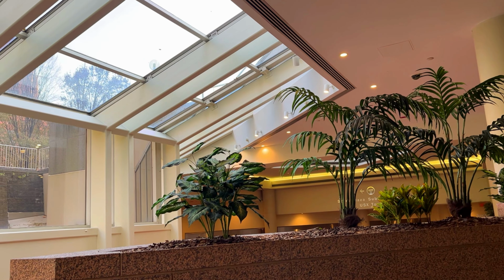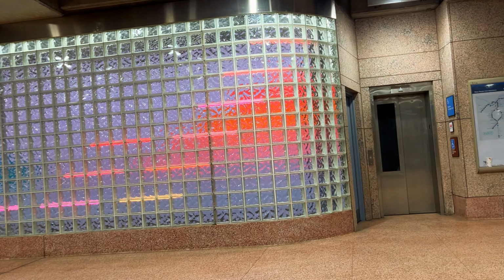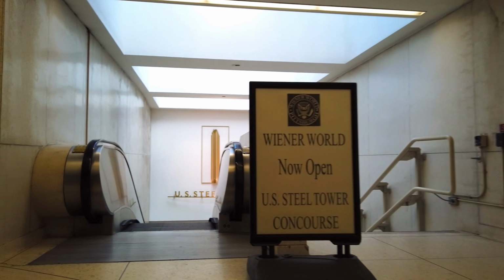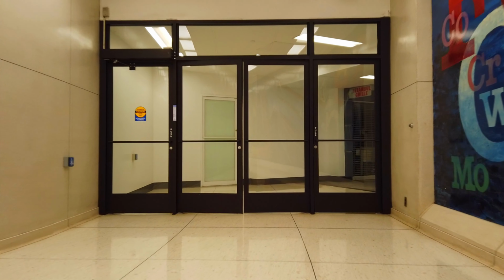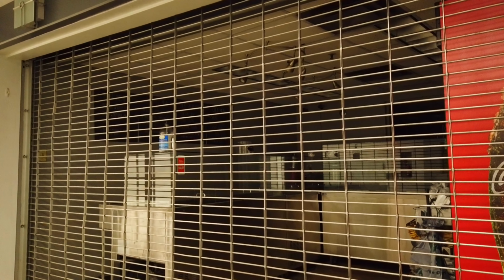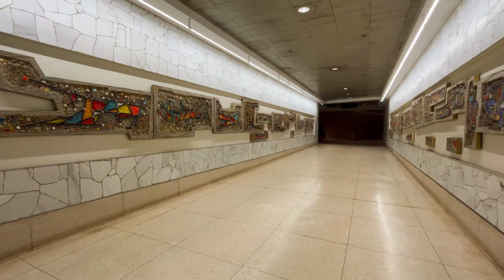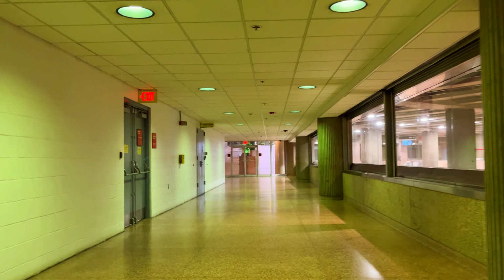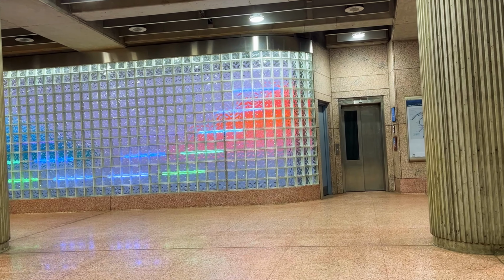Steel Plaza Subway Station - 1980s Vibes in the Underground - Pittsburgh, PA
Today's visit is to the Steel Plaza Subway station in downtown Pittsburgh, PA. The station serves the city's "T" metro service and is one of three underground stations in the system. The station opened in 1985 and has mazelike connections to multiple office buildings in the surrounding area.

Come join the Dead Malls of Discord server to chat with us!